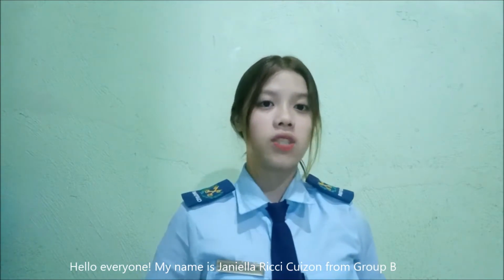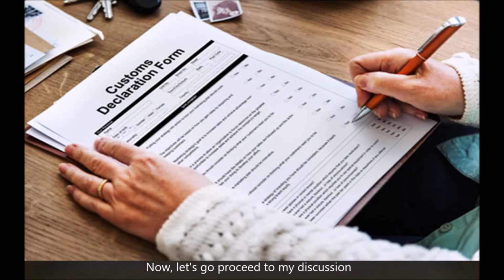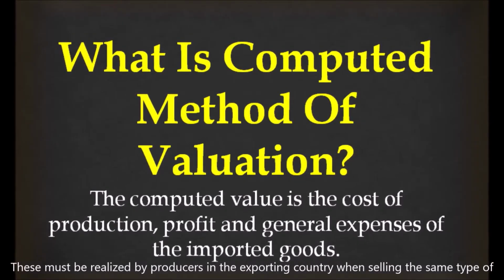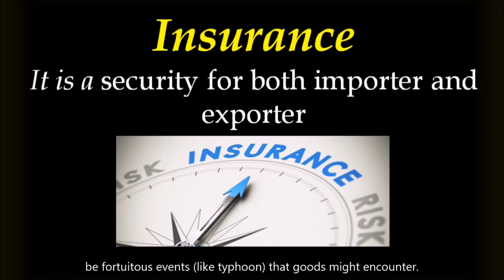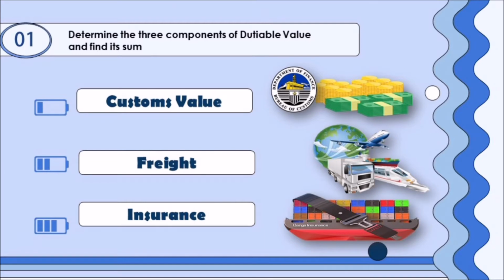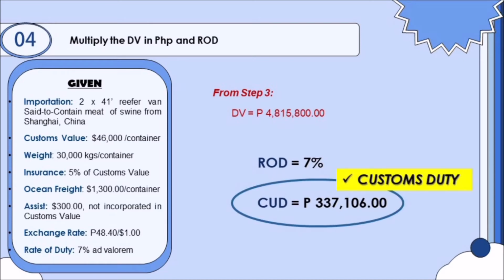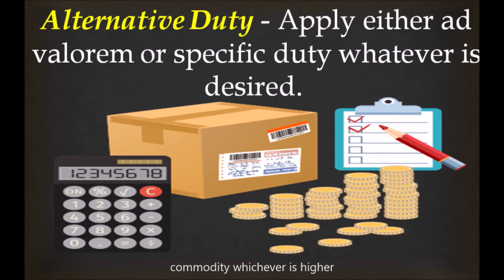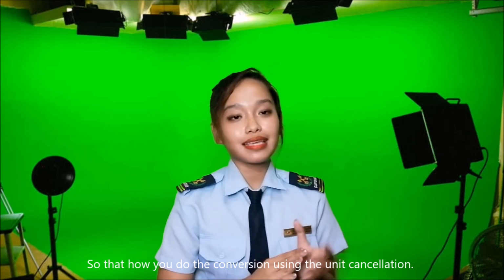Computation on Dutiable Value and Conversion of Units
What do you mean by Customs Valuation? How is Customs Value determined? Are you one of those students who are looking for simplified discussions about how to actually get the Dutiable Value of your goods? Or shall I say what are the processes or steps on how to finally compute Customs Duty? You are on the right video because today we will teach you how to compute, and it is a guarantee that at the end of this video you will get to understand all of those things.